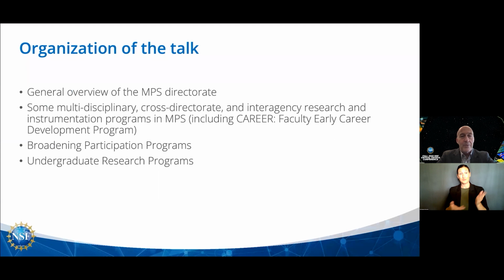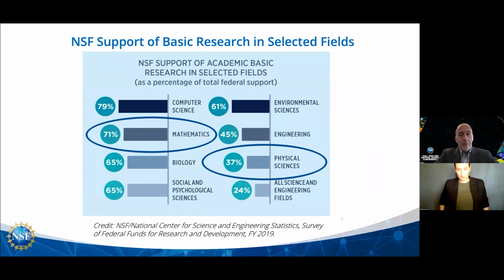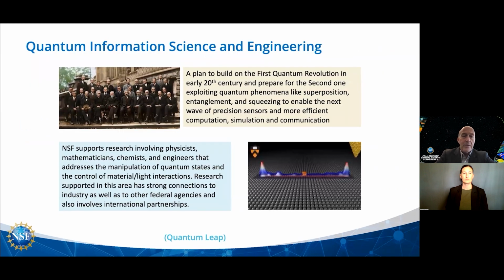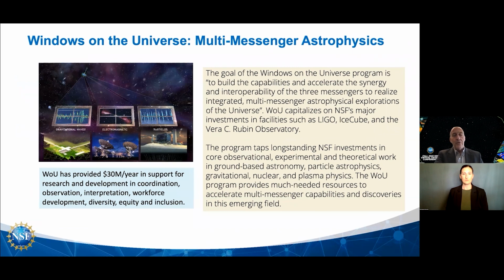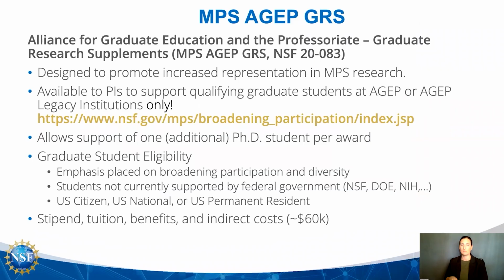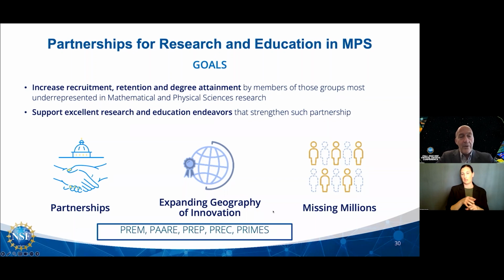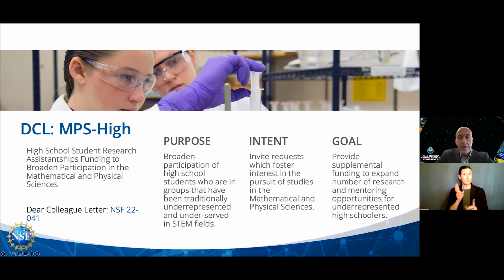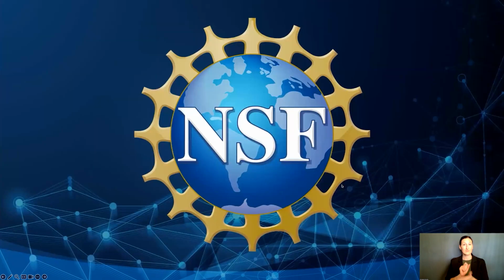Directorate for Mathematical and Physical Sciences (MPS) (Fall 2023)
The mission of MPS is to harness the collective efforts of the mathematical and physical sciences communities to address the most compelling scientific questions, educate the future advanced high-tech workforce, and promote discoveries to meet the needs of the Nation. The NSF Directorate for Mathematical and Physical Sciences consists of the Divisions of Astronomical Sciences, Chemistry, Materials Research, Mathematical Sciences, and Physics, as well as the Office of Multidisciplinary Activities. These organizations comprise the basic structure for MPS support of research and education. The MPS Divisions support both disciplinary and interdisciplinary activities and partner with each other and with other NSF Directorates to effectively encourage basic research across the scientific disciplines.

Speaker:
Matthew Douglass, Program Director, Division of Mathematical Sciences

All conference presentations can be found on the Policy Office’s Resource Center.